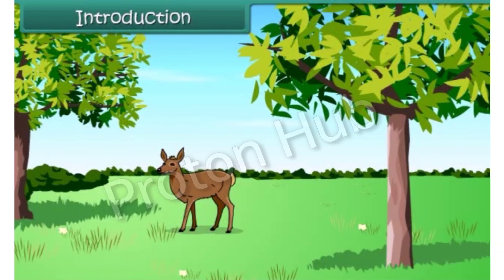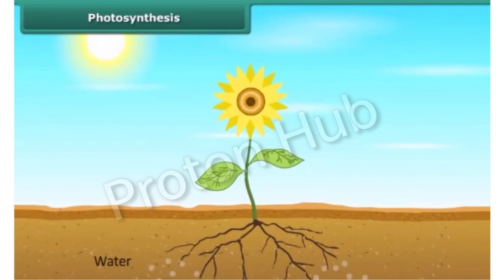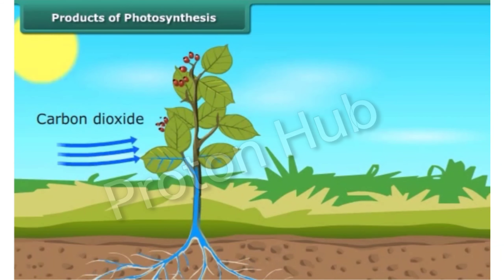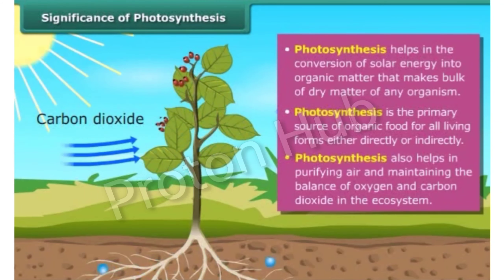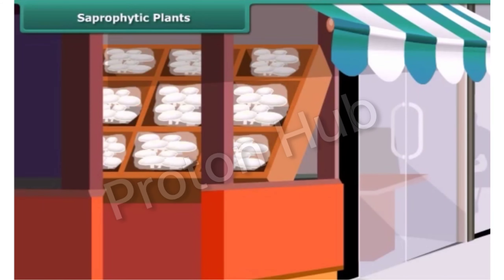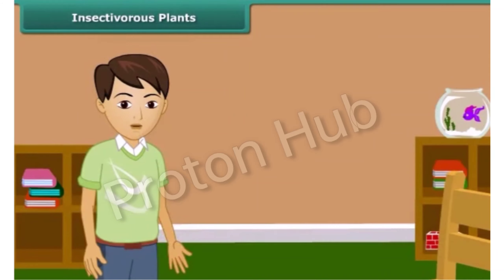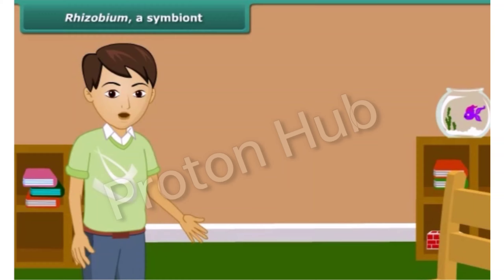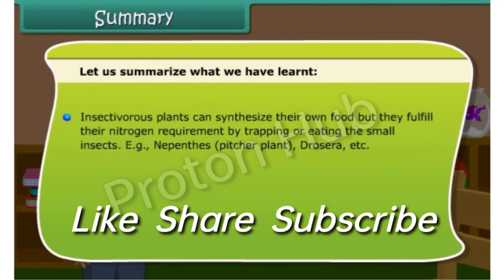Chapter 6 | Life Process | Class 10 Biology | Animated Video in English | Proton Hub